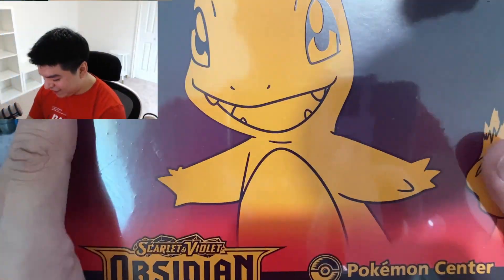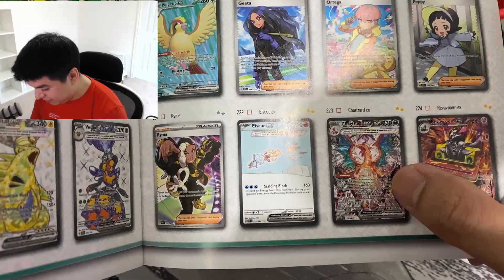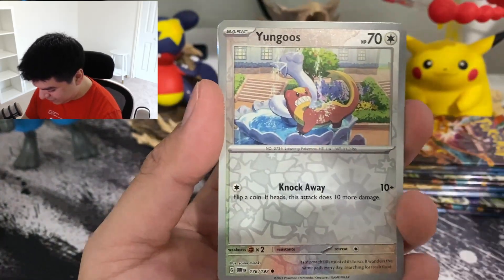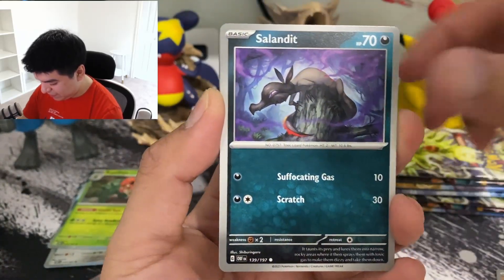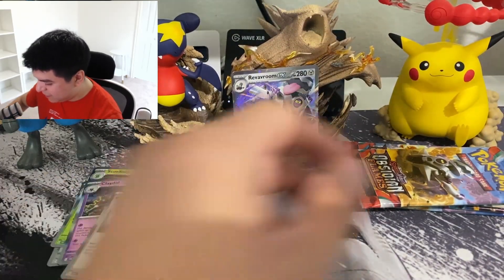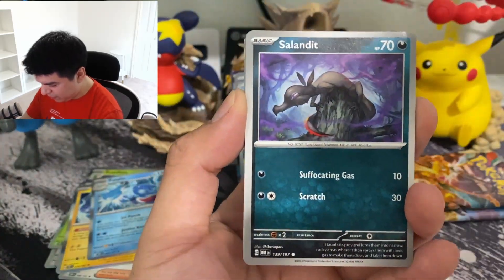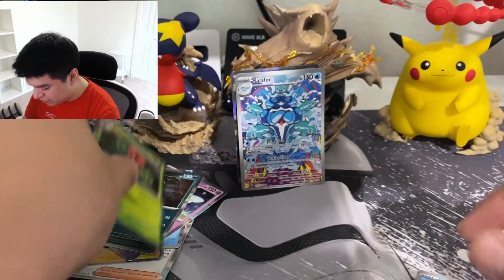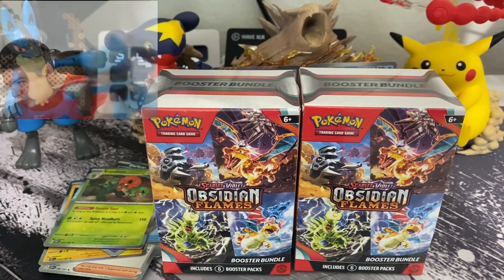*NEW* Obsidian Flames - Pokemon Center ETB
First Elite Trainer Boxes of the new set! Can we pull the big card again?!